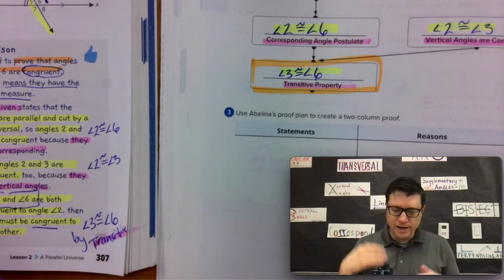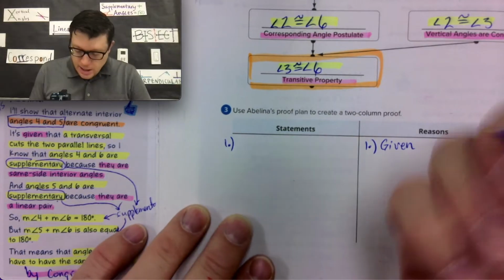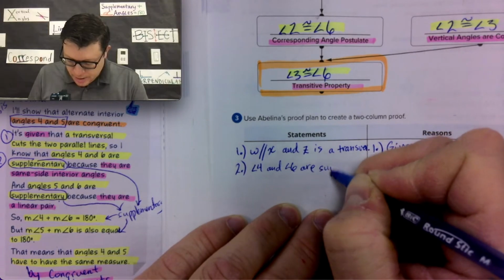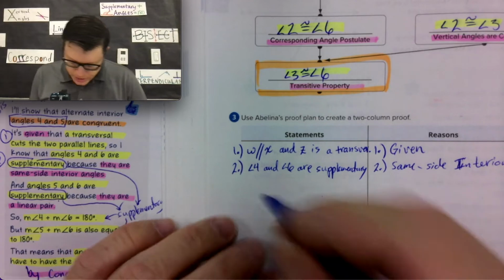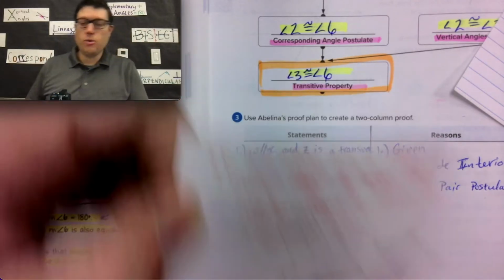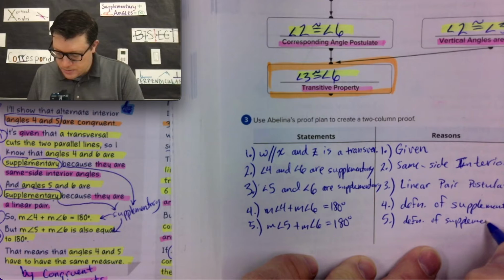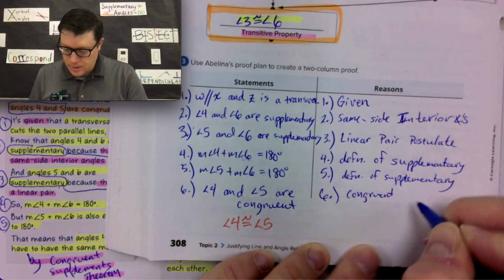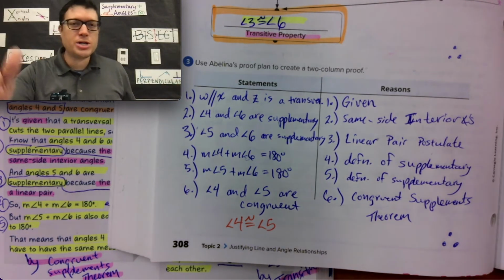pg 308 pt c Alternate Interior Angles Theorem Paragraph Proof Two Column Geometry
pg 308 pt. C

Let's take a paragraph proof that a student composed and transform it into a 2-column proof.  The use of supplementary angles and corresponding angles occurs.